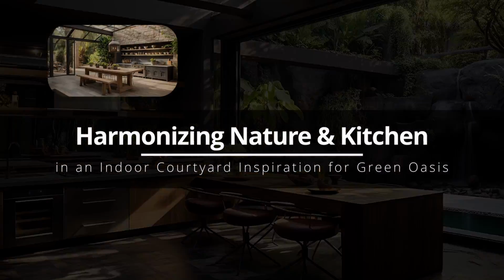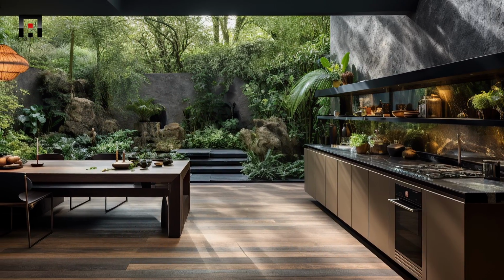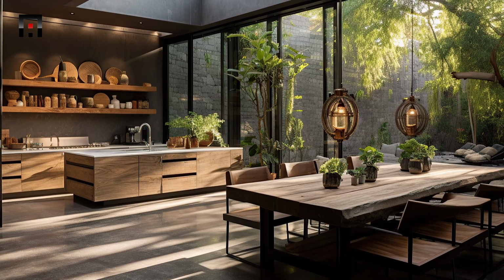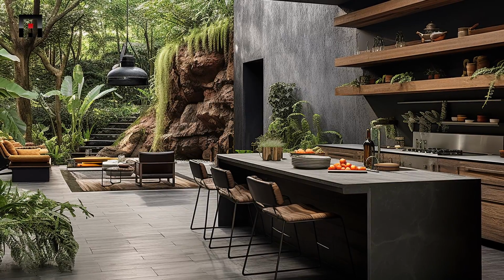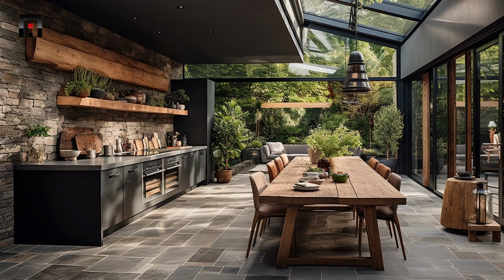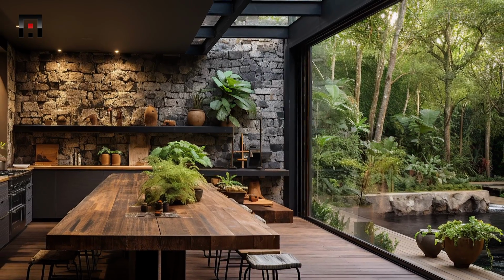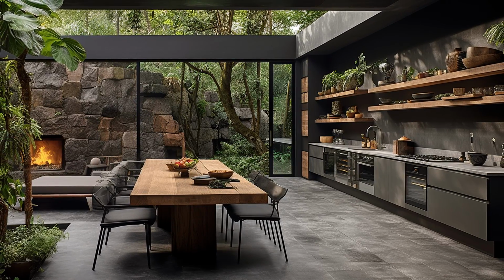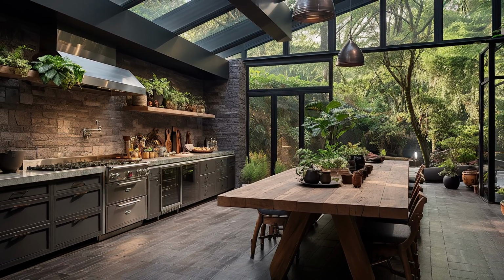Harmonizing Nature and Kitchen in an Indoor Courtyard: Inspirations for a Green Oasis Living Space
[00:00] Harmonizing Nature and Kitchen in an Indoor Courtyard: Inspirations for a Green Oasis

Imagine a kitchen that is not just a space for cooking, but a serene sanctuary where you can connect with nature while preparing meals. This is the vision of the "Harmonizing Nature and Kitchen in an Indoor Courtyard" design concept, which seamlessly integrates lush greenery, natural light, and sustainable elements into the heart of your home.

In the realm of contemporary architecture and interior design, the harmonious integration of nature within living spaces has emerged as an inspired trend, transforming homes into sanctuaries that seamlessly blend the outdoors with the indoors. Among these innovative concepts, the fusion of kitchen spaces with indoor courtyards stands out as a testament to the beauty of coalescing functional spaces with the serenity of nature.

[01:21] Nature's Embrace: A Culinary Haven.

The convergence of nature and the culinary arts in the heart of a home—traditionally separate entities—is a bold and ingenious approach. By incorporating an indoor courtyard into the design, architects and designers are redefining conventional kitchen layouts, creating inviting spaces that celebrate the elements of earth, air, light, and greenery. Indoor courtyards blur the lines between indoors and outdoors, bringing the beauty and tranquility of nature into your kitchen. This can significantly improve your mood, reduce stress, and boost your overall well-being.

[03:04] Sunlit Ambiance: Illuminating the Culinary Experience.

An indoor courtyard nestled within the kitchen space serves as an oasis, infusing the area with an abundance of natural light and ventilation. The play of sunlight filtering through the foliage softens the ambience, creating a soothing atmosphere for culinary endeavors. Moreover, the lush greenery fosters a connection to nature, offering a tranquil retreat amid the bustling activities of meal preparation.

[06:36] Seamless Integration: Architectural Transparency.

Architectural elements play a pivotal role in the success of this design concept. Large, strategically placed windows or glass walls enclose the courtyard, effectively merging the boundaries between inside and outside. This architectural transparency not only amplifies the sense of spaciousness but also visually extends the kitchen area into the natural realm, forging a seamless transition between the two.

[03:53] Greenery as Essence: Nurturing the Indoor Courtyard.

 The lush greenery and natural materials used in indoor courtyards create a visually stunning and calming environment. This can elevate the design of your home and make it a more inviting and enjoyable space to spend time in. The choice of vegetation for the indoor courtyard is crucial in shaping its character. A selection of vibrant, low-maintenance plants and cascading vines not only adds aesthetic allure but also purifies the air, contributing to a healthier indoor environment. Additionally, the introduction of a small water feature, like a tranquil fountain or a miniature pond, can elevate the sensory experience, imparting a sense of calmness through the gentle sound of flowing water.

[05:05] Functionality Aligned with Nature: Sustainable Kitchen Spaces.

The functionality of the kitchen within this design scheme remains paramount. The layout and placement of cooking appliances, storage solutions, and dining areas are meticulously crafted to harmonize with the natural elements. Countertops made from sustainable materials, such as bamboo or reclaimed wood, further reinforce the eco-friendly essence of the space.

[05:53] Balancing Beauty and Maintenance: Ensuring Longevity.

Practical considerations, such as proper drainage and maintenance of the indoor vegetation, are essential to ensure the longevity and vitality of this innovative design. A well-designed irrigation system and thoughtful selection of plants that thrive indoors ensure the courtyard remains a flourishing centerpiece of the kitchen.

[06:36] A Culinary Haven in Nature's Embrace.

The allure of an indoor courtyard within a kitchen space extends beyond its aesthetic appeal. It embodies a lifestyle that celebrates sustainability, reconnects with nature, and nurtures a sense of tranquility in the heart of the home. This blending of the culinary arts with the natural world represents a bold yet harmonious union—a testament to the ever-evolving synergy between modern design and the timeless beauty of nature.